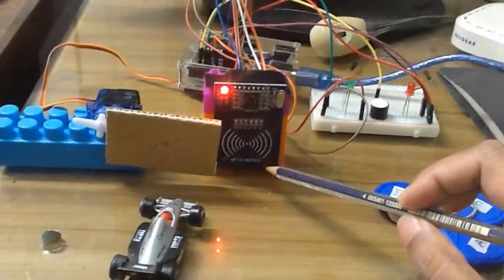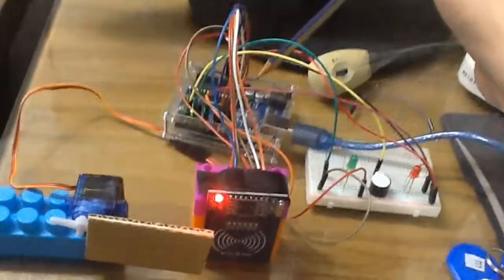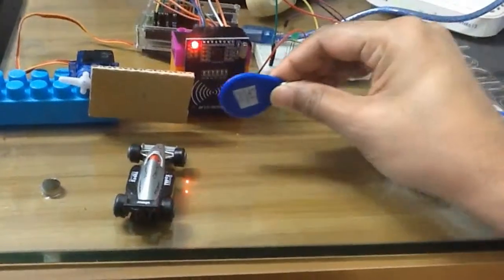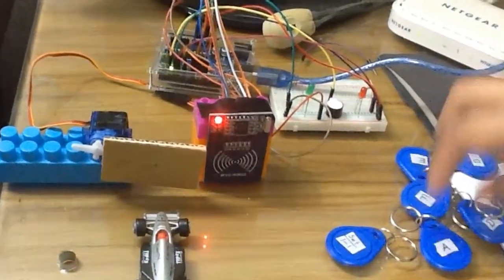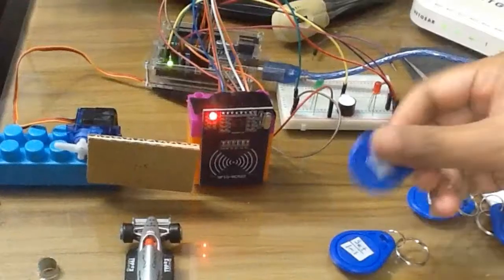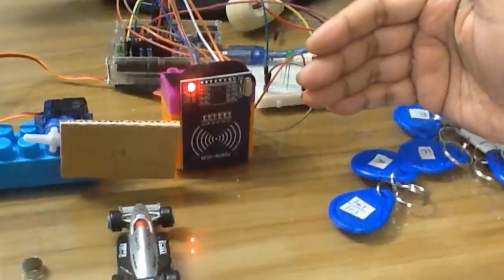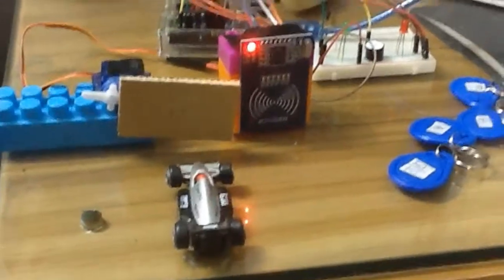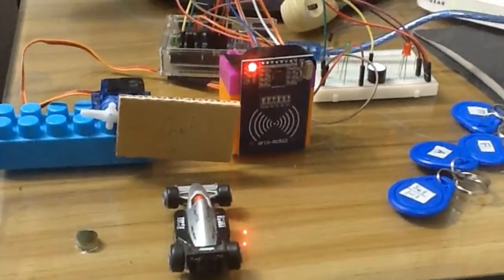RFID security system with arduino, servo motor.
In this video I will show RFID security system with arduino, servo motor.